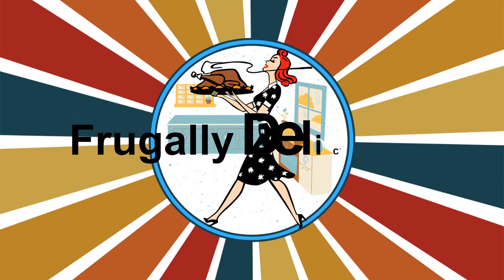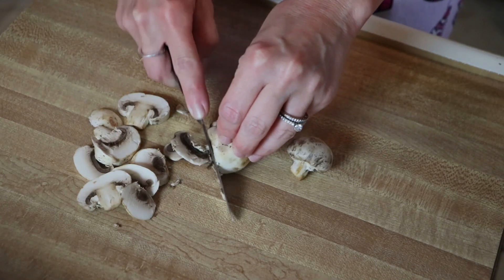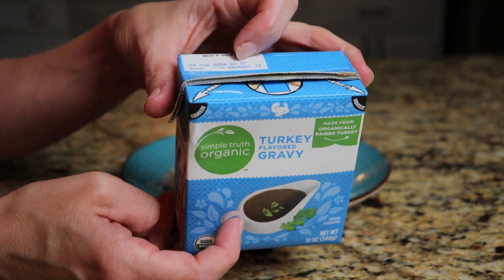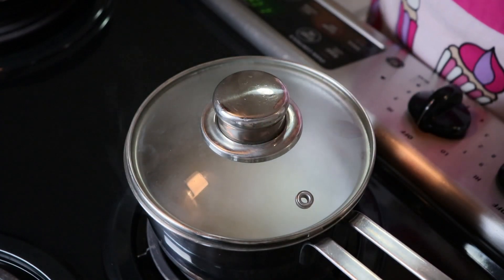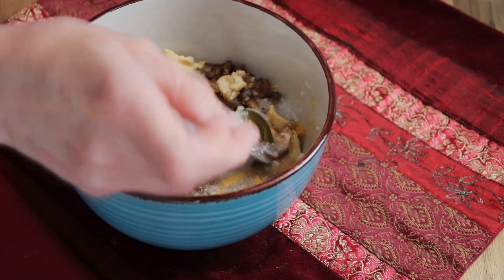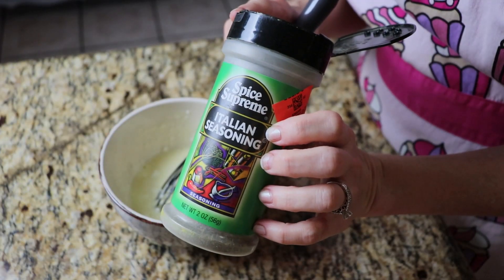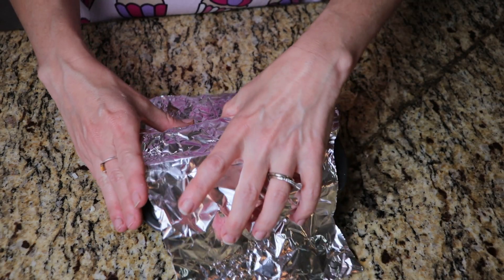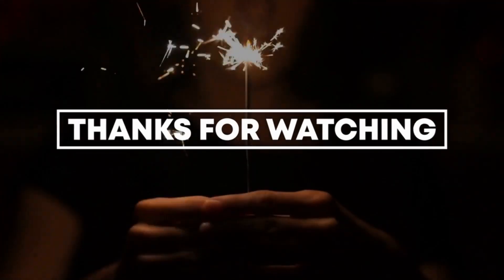Budget Meals for Less Than a $1.00 Per Serving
In this video I'll show you how to spend less and still make delicious meals! With the rising price of food, everyone is looking for ways to cut their grocery bill but still feed their families. I believe food doesn't have to be pricy or come form a fancy store to be good and good for you. Food should be simple. And every meal should be made delicious by the company and conversations.
These meals are made for one but can be doubled to make for more than one person.

Links:
(immersion blender)